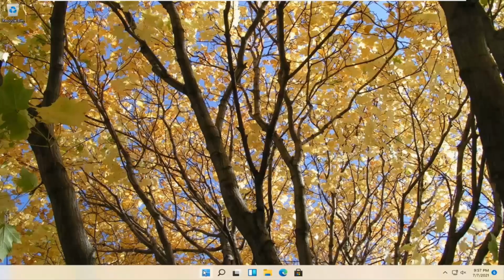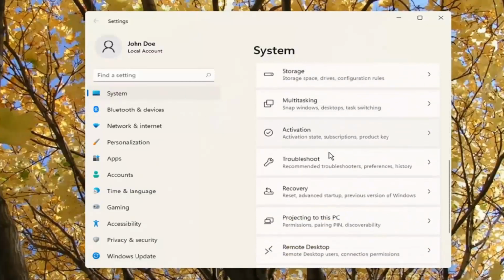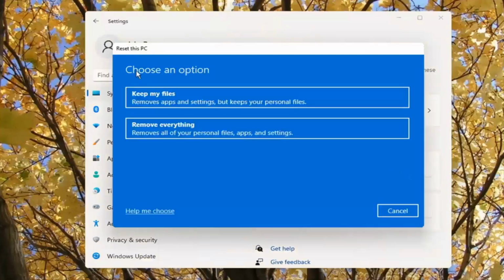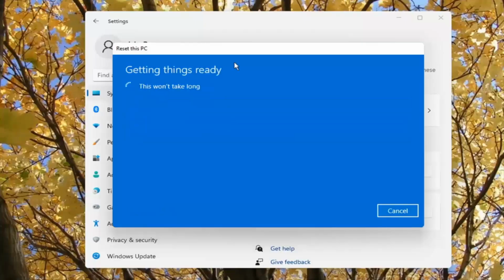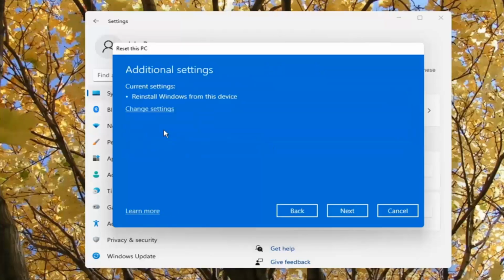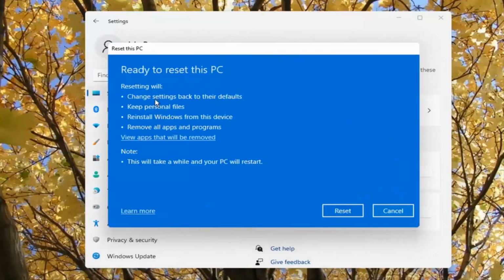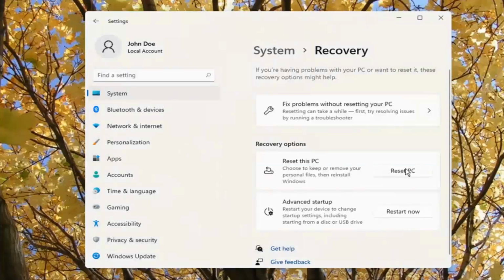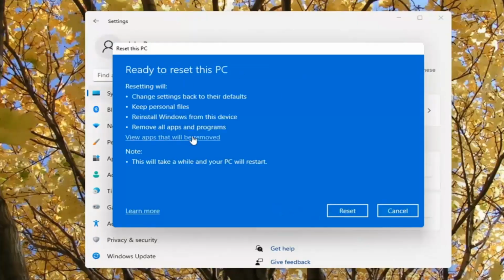How To Factory Reset Dell Precision 7865 [Walkthrough]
If you are looking for information on how to factory reset a Dell Precision 7865, this tutorial provides a clear overview of the system restoration process and what users should know before returning the workstation to its original configuration. It covers the topic of resetting the computer to address software issues, improve overall performance, or prepare the device for a new owner. The video discusses Dell Precision 7865 recovery options and system restoration without explaining the detailed procedure. It is designed to help viewers better understand the available reset methods and recovery features for this powerful workstation.

This tutorial focuses on the Dell Precision 7865 factory reset topic while providing helpful context about restoring the workstation to its default settings. It highlights common situations where users may consider a system reset and explains the importance of recovery and restoration options. Viewers searching for Dell Precision 7865 troubleshooting, Windows recovery information, or workstation restoration guidance will find relevant details related to this subject. The content offers a useful introduction to the reset process without walking through the individual steps.